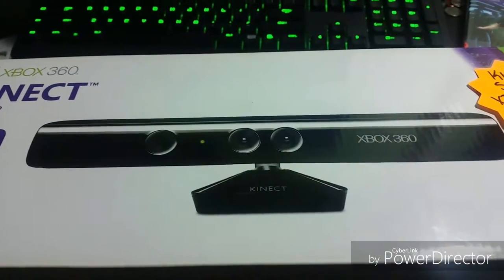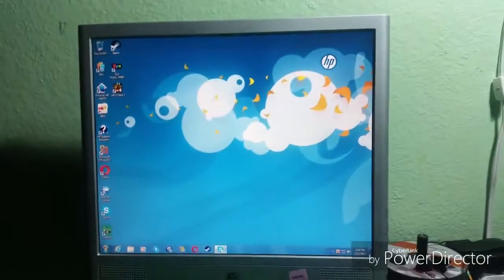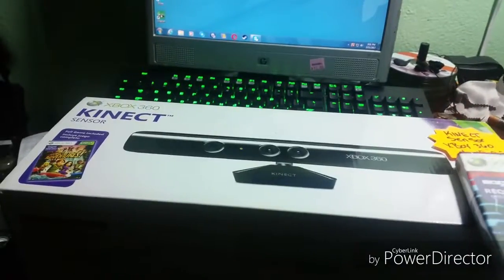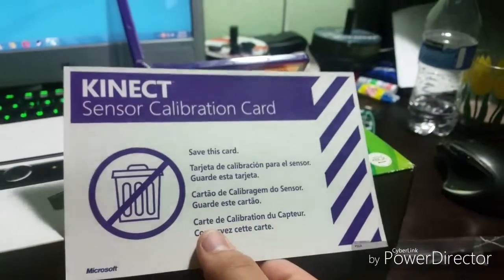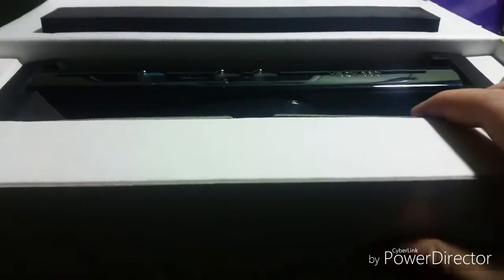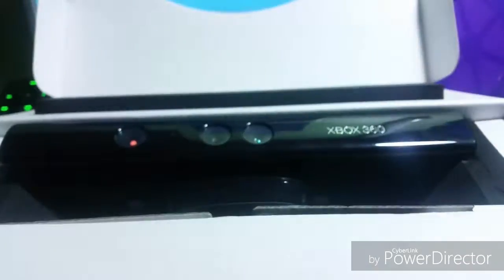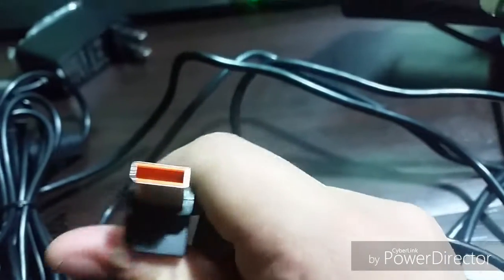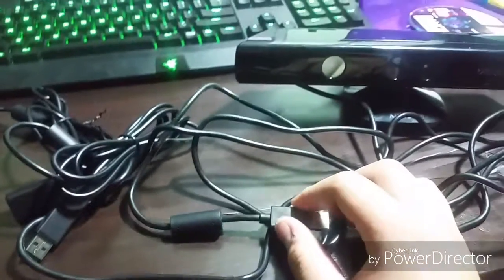Unboxing Xbox 360 Kinect and Monitor